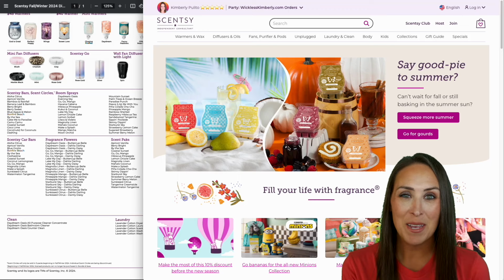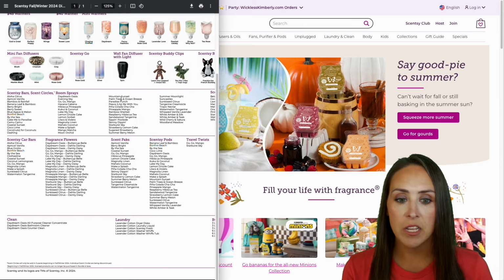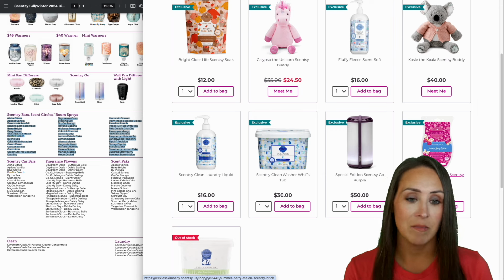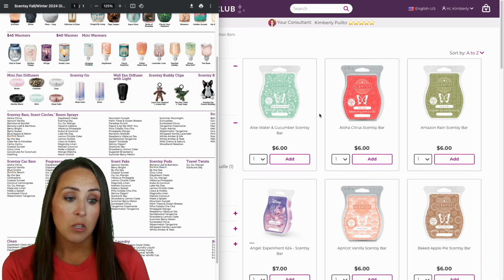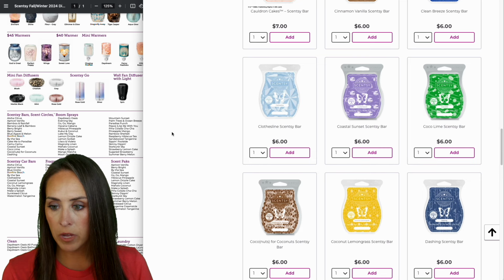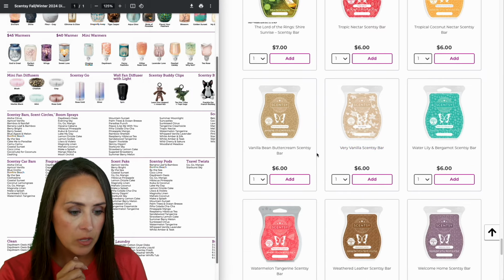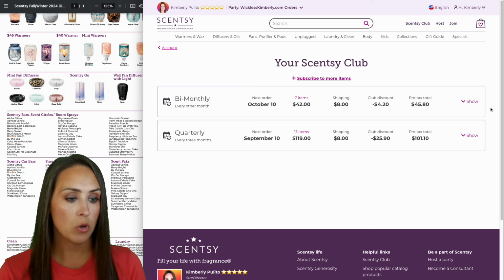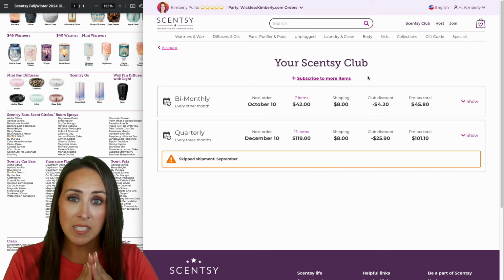Scentsy Club Summer Edit + Always Get My Bar Hack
It's time to add all the scents that will be discontinuing after this month to my Club so I lock them in in case they don't return next season!

Create spill-proof, mess-free, personalized scent!

Kimberly Pulito, WicklessKimberly.com
Annual Mentor & Sales Earner
High Performance + Direct Sales Coach

━ Text Marketing - **Project Broadcast**. 500 FREE credits
━ Forms, Landing Pages, & App - **Jotform**. FREE account
━ Productivity & File Storage - **Notion**. FREE account

If any income claims were made: Results may not be typical. For average Consultant earnings, see the Income Disclosure